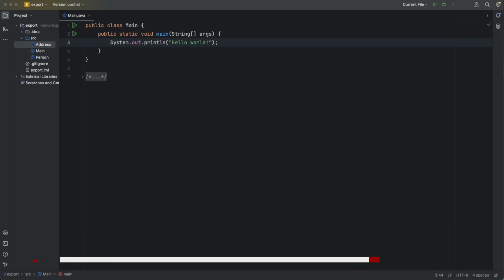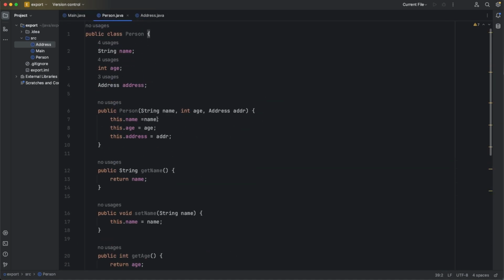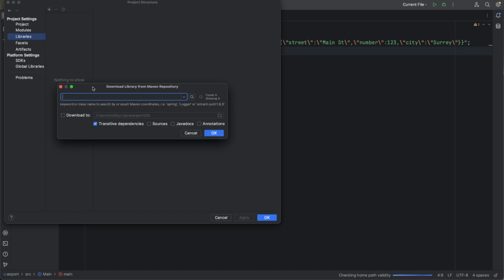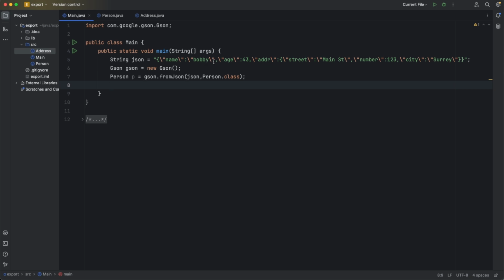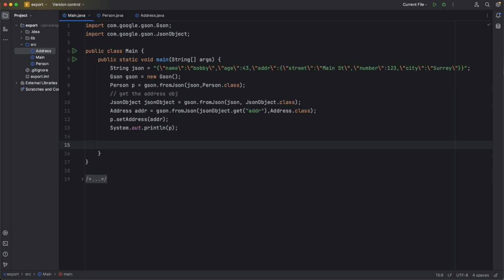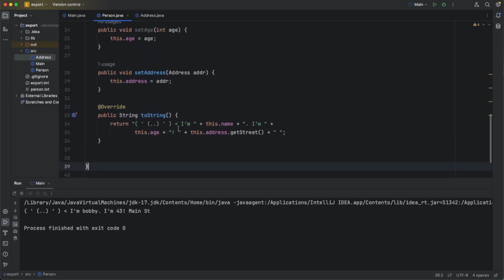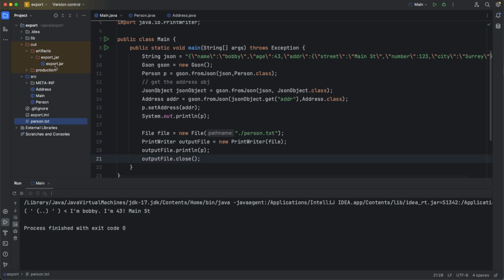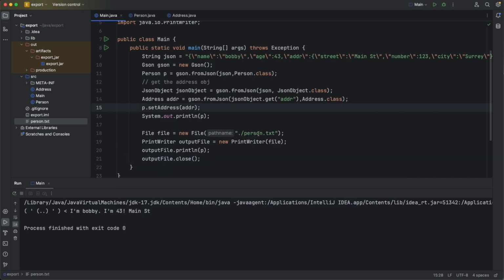How to import dependencies and export jar files in IntelliJ IDEA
In this video, we will demonstrate how to import dependencies in Java using IntelliJ IDEA. We will build a program to parse a JSON embedded object into its corresponding embedded classes. Finally, we will export our project as a JAR file.